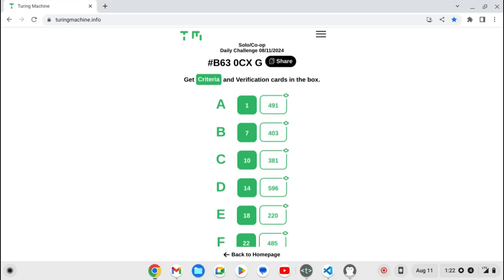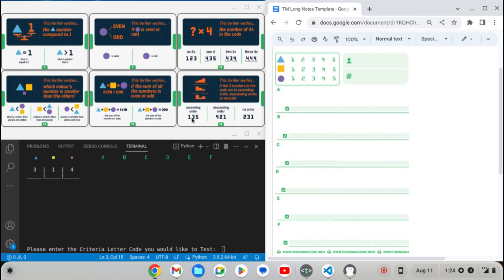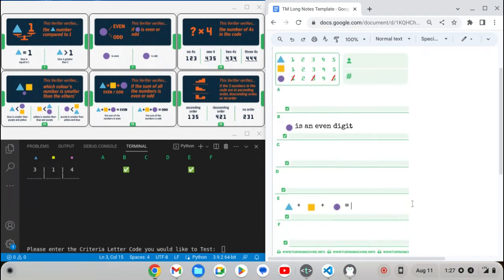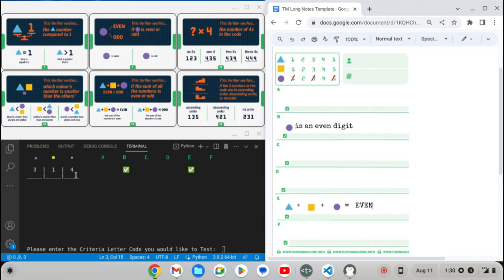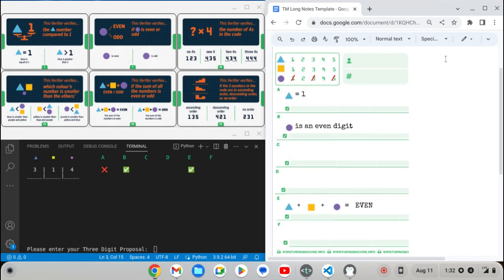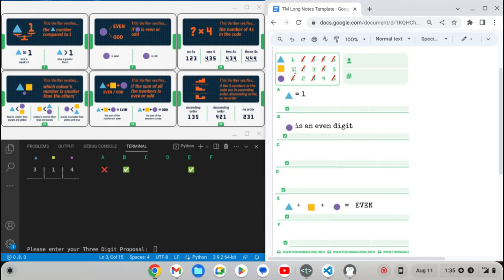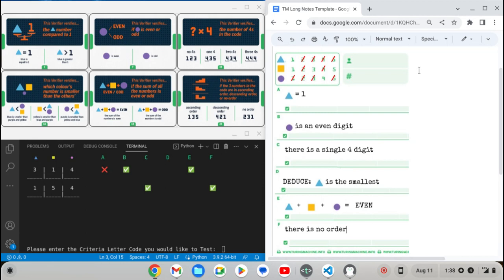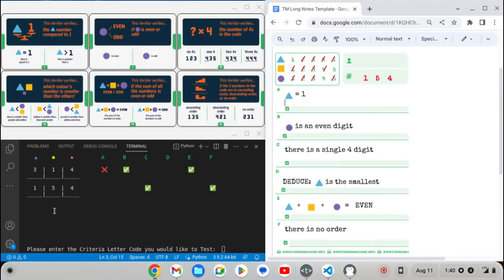Daily Turing Machine Puzzle on 11 Aug 2024 - Puzzle Id: B630CXG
00:00 Let's Begin
00:30 Review the Criteria Cards
03:14 Begin the 1st Proposal (it's always 314)
05:16 a-ha moment 1
10:28 a-ha moment 1, continued ...
10:49 Thinking through to construct 2nd Proposal
13:12 a-ha moment 2
14:32 Begin 2nd Proposal
16:57 Verify Solution
17:35 Did we beat the Turing Machine ?